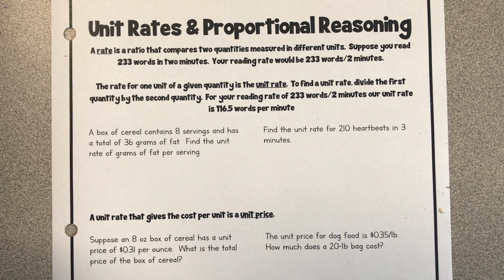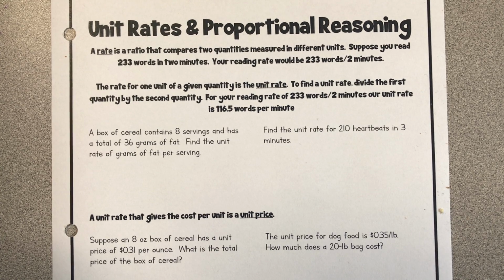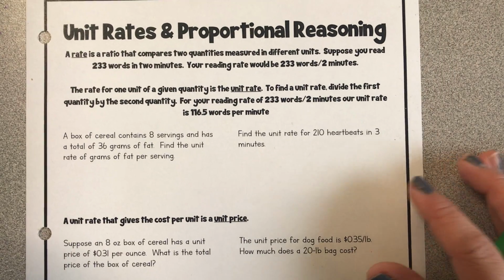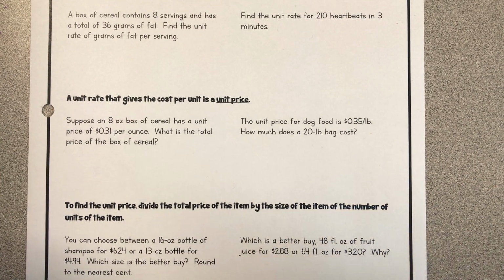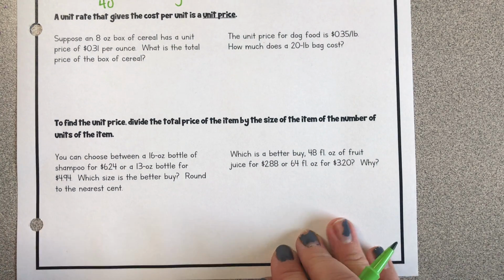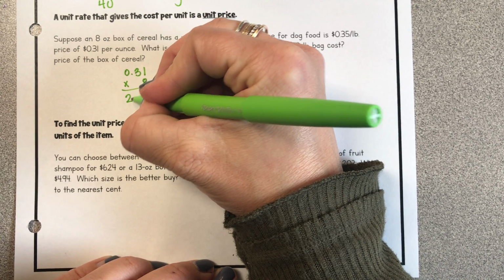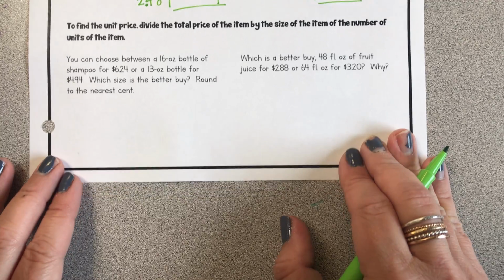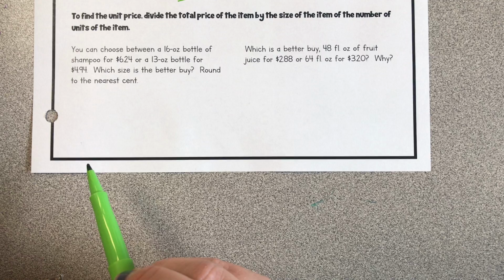7.5.2 - unit rates and proportional reasoning